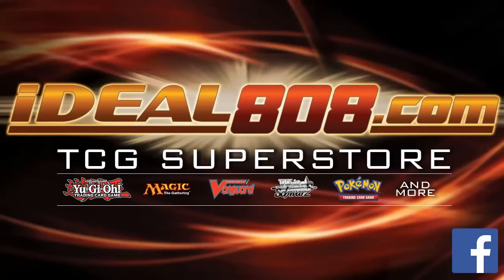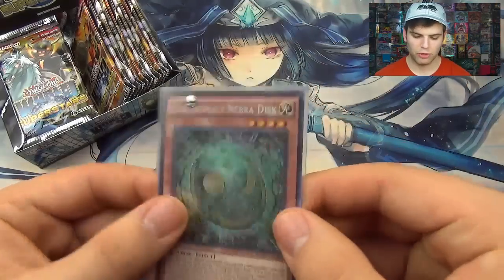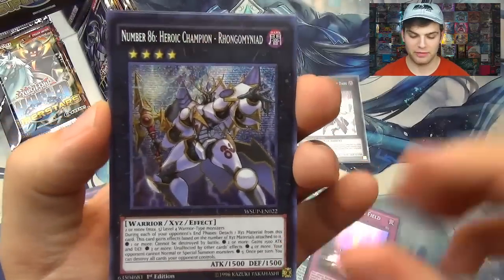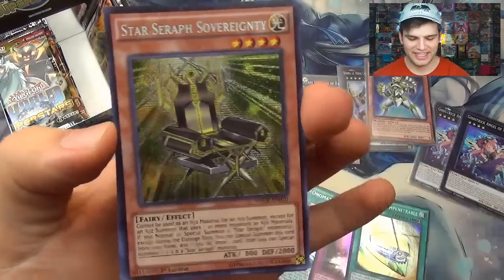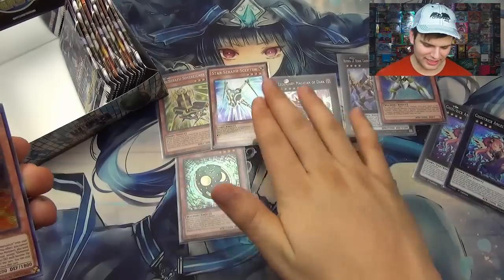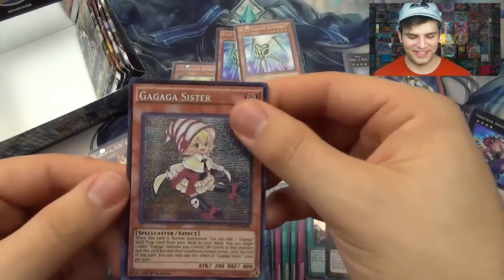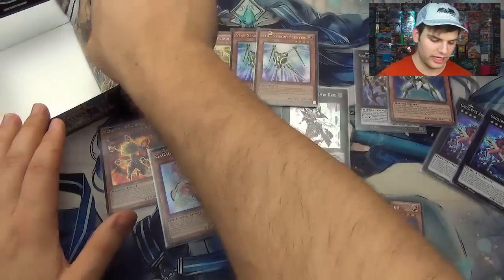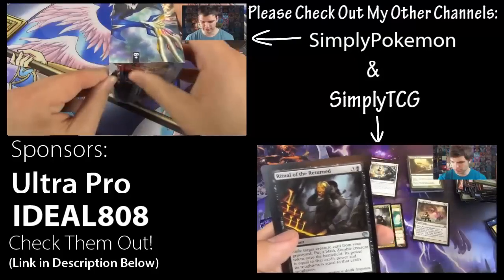INSANE 2015 Yugioh World Superstars 1st Edition Booster Box Opening! ..Pandemonium.. OH BABY!!